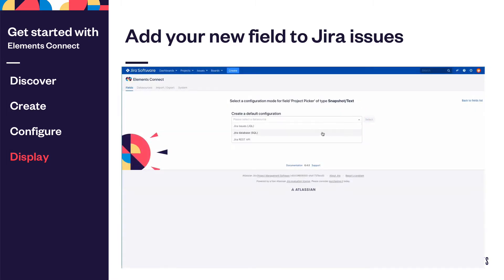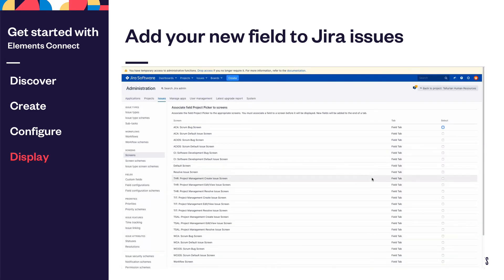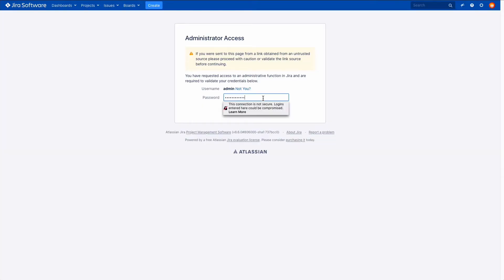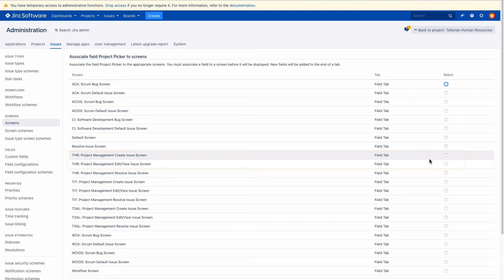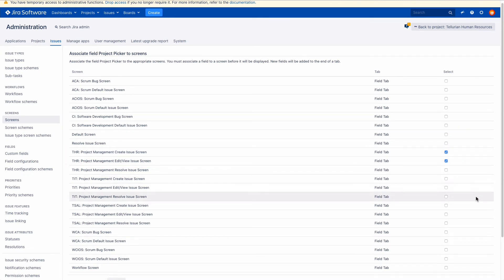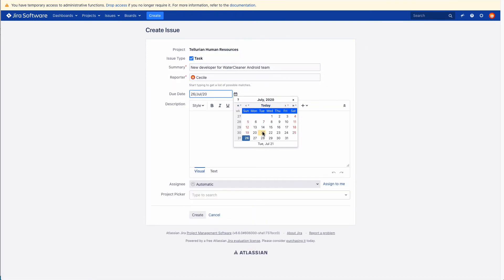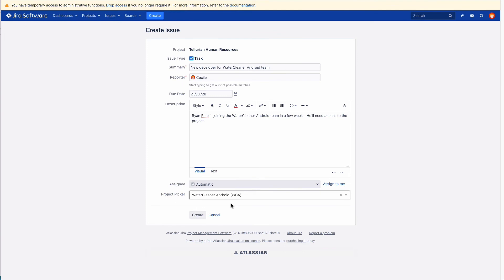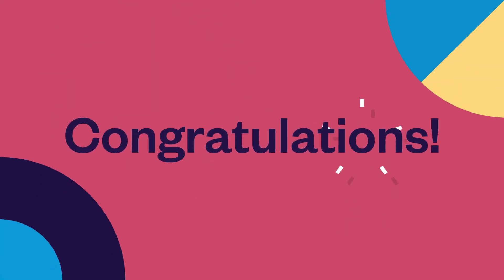How to add Elements Connect field to Jira issues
Add the Elements Connect custom field created in the previous steps to Jira issue screens.